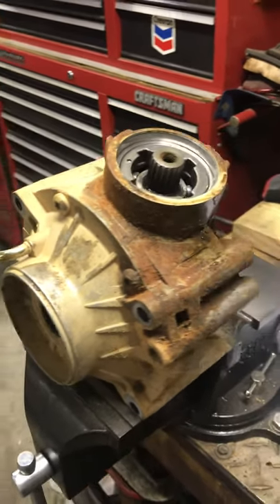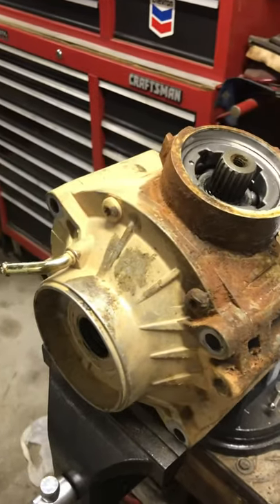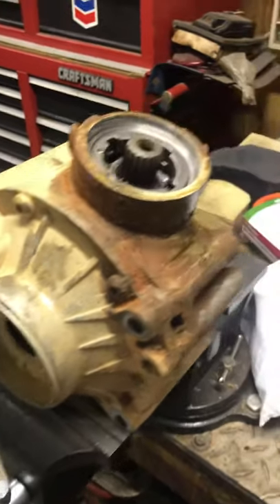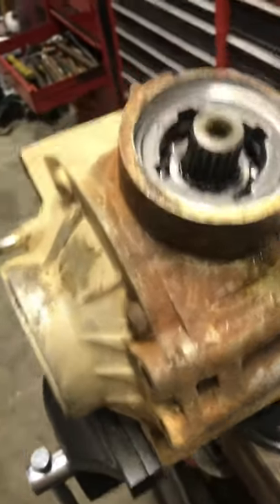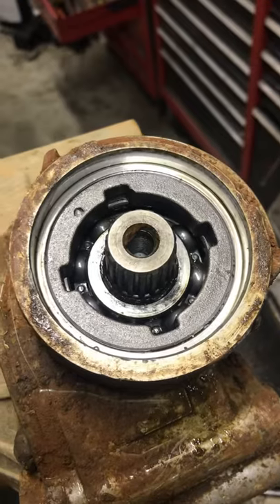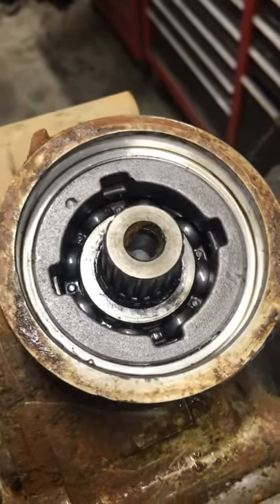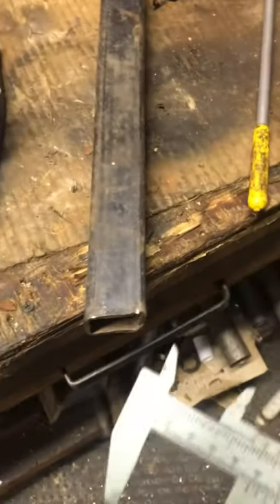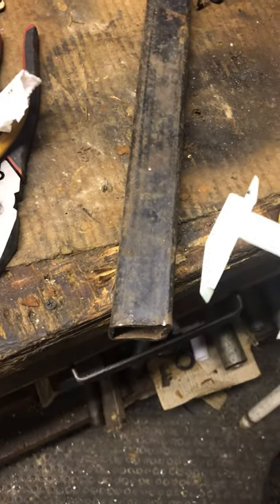How to Remove Rear Differential Bearings from a Can-Am ATV WITHOUT SPECIAL TOOL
This is how you get the nut off that holds your pinion gear bearings in, but with free material laying around, instead of the expensive specialty tool!